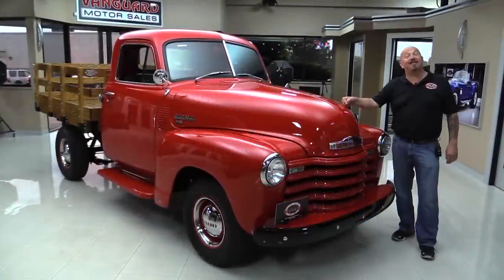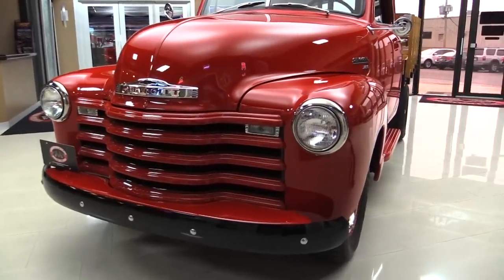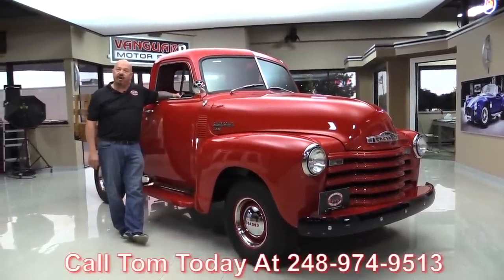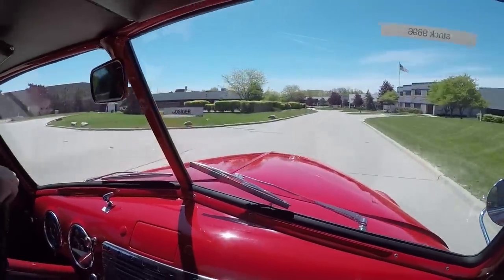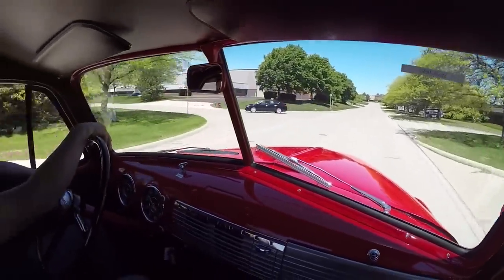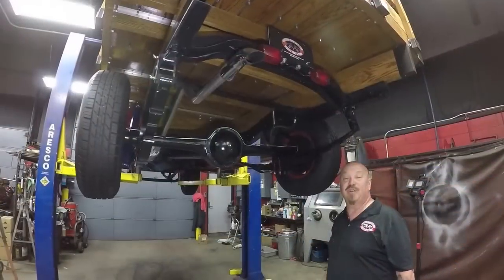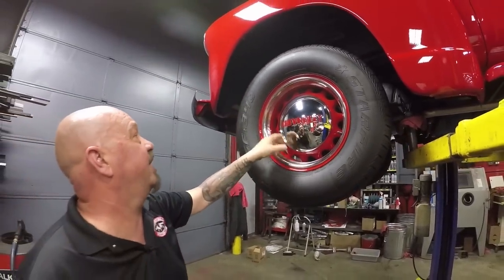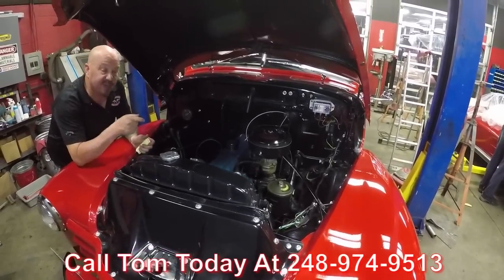1951 Chevrolet Pickup For Sale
1951 Chevrolet Stake Bed Pickup

Vin: 6JPE9696

Bring the Mirrors because this baby is built to show! This is a phenomenal '51 Pickup frame off restoration that was done down to the nuts & bolts. This truck started its life in Oakland California in June of 1951. Anything that could be redone on the truck has been restored. The restoration began in the winter of 2010 and the process was started. With 56 boards, 238 bolts, nuts, and washers & 40 screws later this beautiful rare Oak Bed was completed. The bed is a work of art and really makes this just a beautiful truck. In summer of 2011 the entire restoration was complete. Complete with a 235ci Engine accompanied by a Muncie 4-Speed Manual this truck can do what it needs to do! The beautiful inside of the truck is done with black bench seating and phenomenal upholstery. Every detail on this beauty shines and really is a beautiful build. Come take a ride into the 50's.

To See Over 100 HD Photos of this 51' Chevy Pickup and Our In-Depth Video For And Over 200 Other Classics!

Mechanics:
Chevrolet 235ci I6 Engine (#3835911)
- Cast Date: B154
- Suffix Number: CPA626416
- 6 Volt Electrical System
Rochester 1 Barrel
Muncie SM420 4 Speed Manual (#591665)
- Date Code: G149
- ONV8
- Granny Gear
Torque Tube Axel
Brakes:
Front – Drum
- Rear – Drum
Exhaust: Brand New Single Exhaust with Original Type Mufflers

Key Components:
- Original 6 Volt System & Heater
- New Chrome Handles
- Temp & Speedo on Dash
- New Weather Stripping
- RARE Oak Stake Bed

Body:
- Entire Truck is Steel
- Weather Stripping is New
- RARE Red Oak Stake Beed w/ Removable Sides
- Gas Tank is on Cab
- Doors, Lips, Jams are Clean
- Original Floor is Nice
- Front Bumper is Sleek
- Chrome & Emblems Shine
- Beautiful Sleek Cherry Red Finish
- Front Wheels: 15” Artillery Style w/ Hubcaps
- Rear Wheels: 15”
- Front Tires: Starfire SF340 235/75R15
- Rear Tires: Starfire SF340 235/75R15

Interior:
- Black Bench Seating
- Floor Shifter
- Two Toned Black and Red upholstery
- 1951 Style Gauges
- Lenses are Nice
- Headliner is Tight
- Dash Pad is Clean and Beautiful